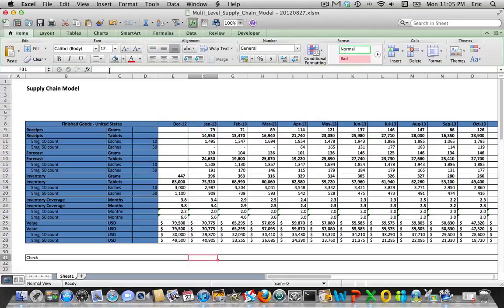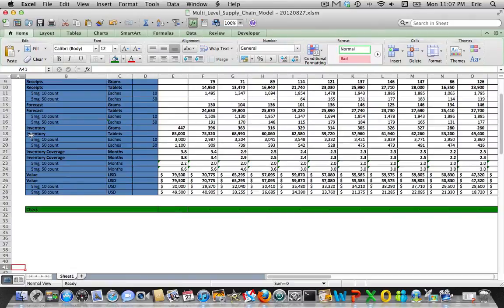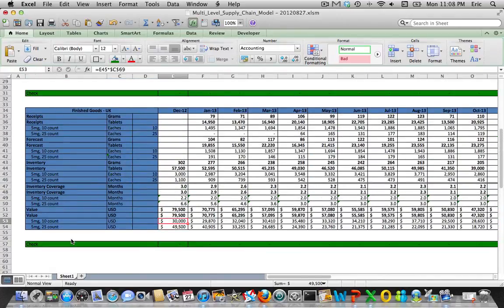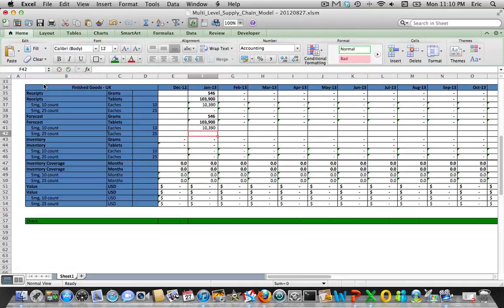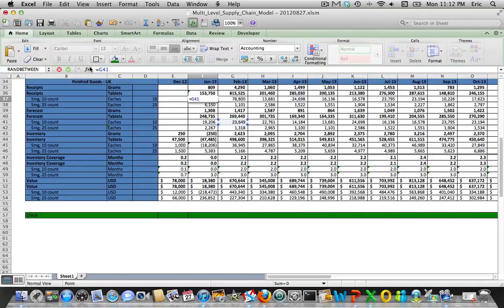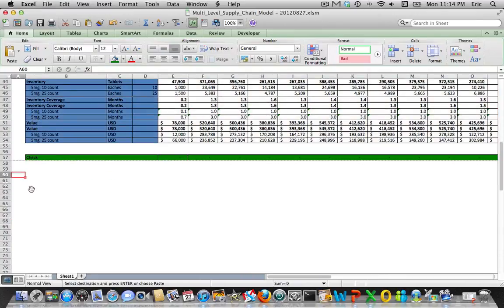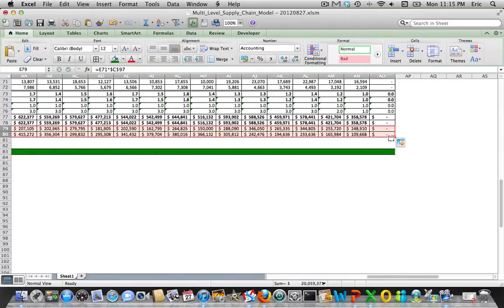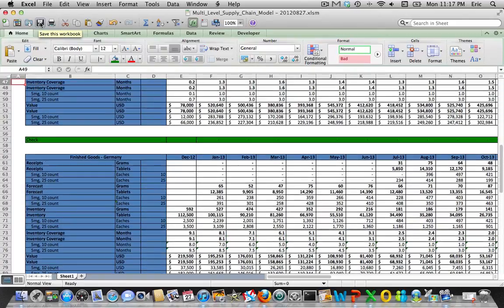Lession 007 Modeling Finished Goods at a Second Location